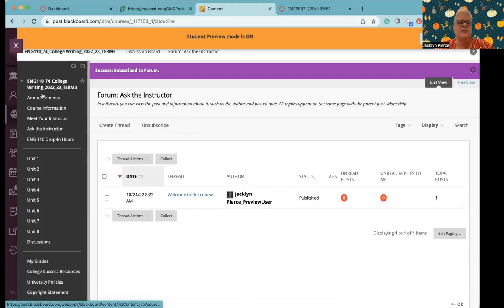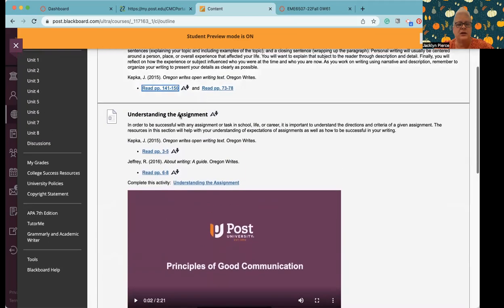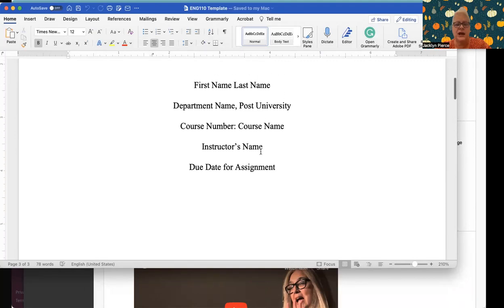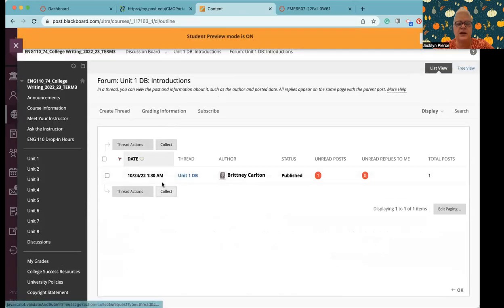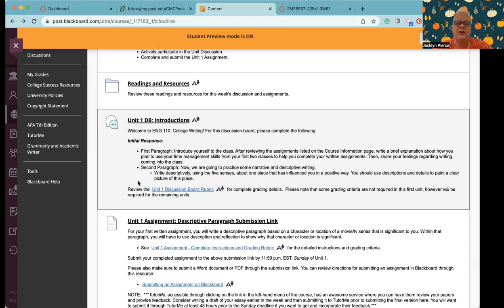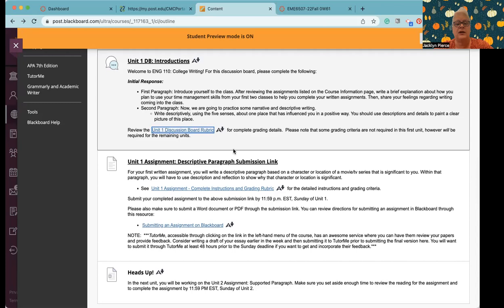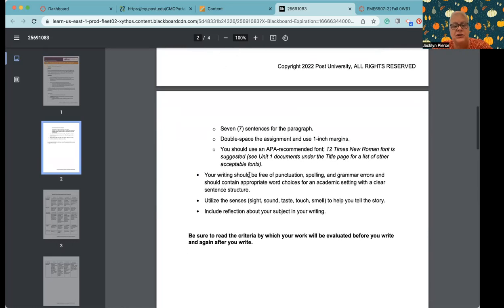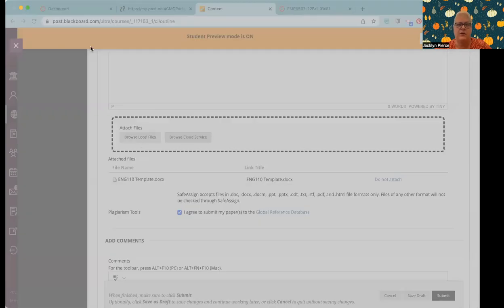ENG110 WW1 TRM3 2022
Week 1 Walkthrough video for ENG 110